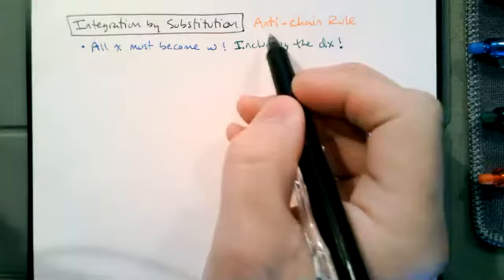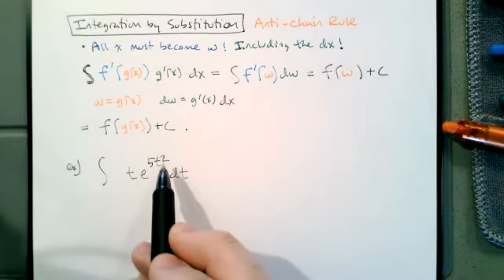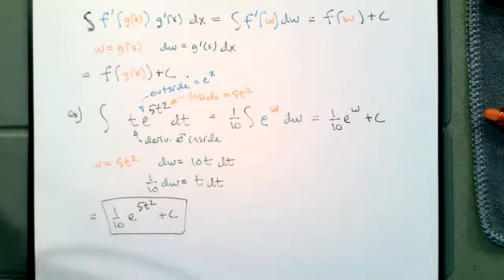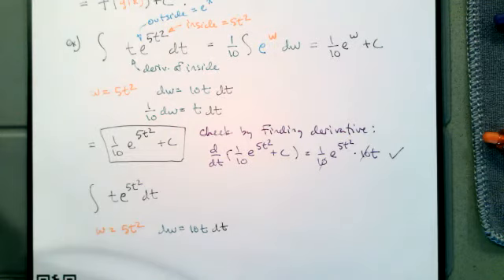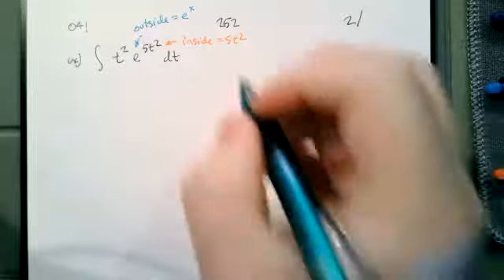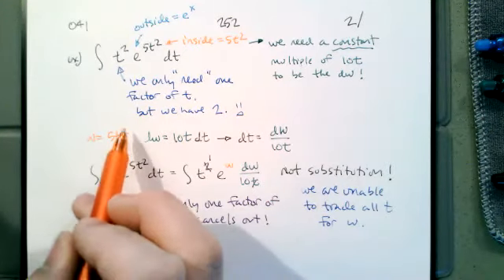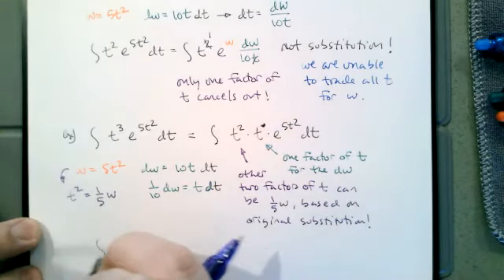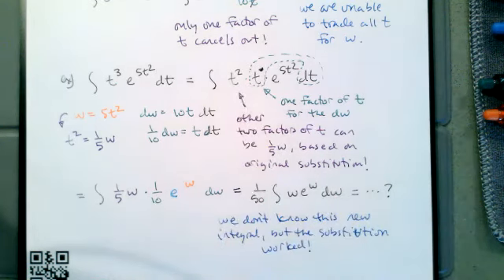2021 Spring MATH 252 Notes 041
In this video, we discuss integration by substitution a little more.